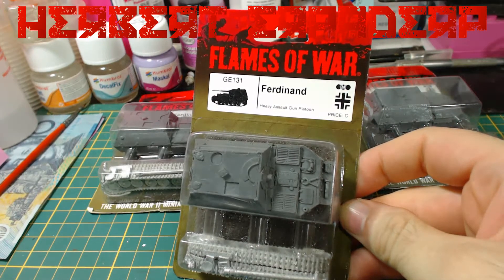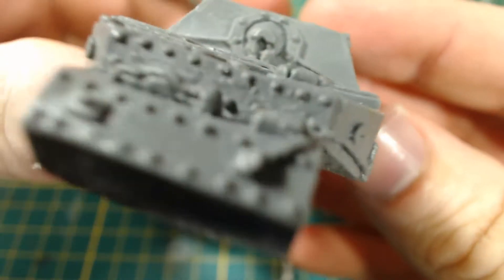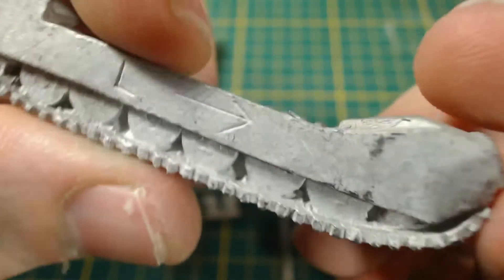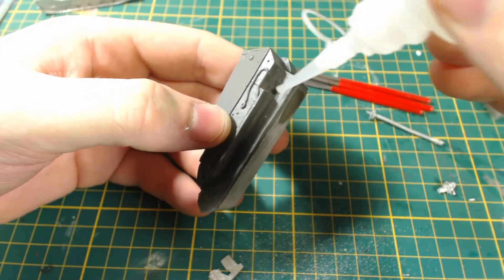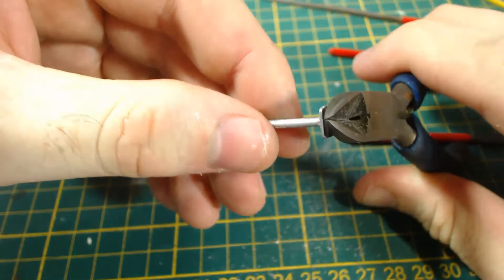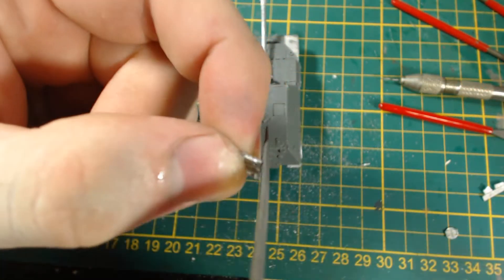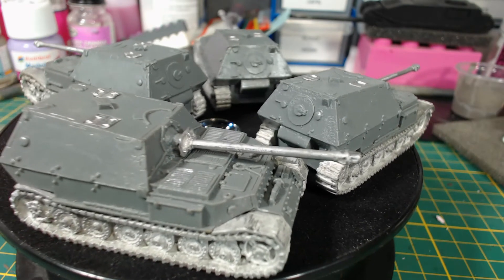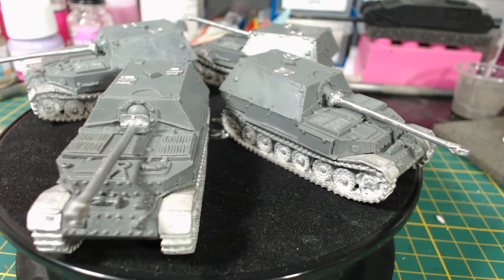Ferdinands for Flames of War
Built some 15mm Flames of War Ferdinands.